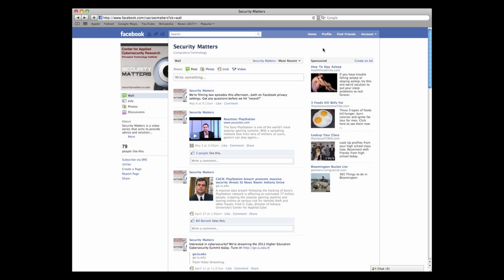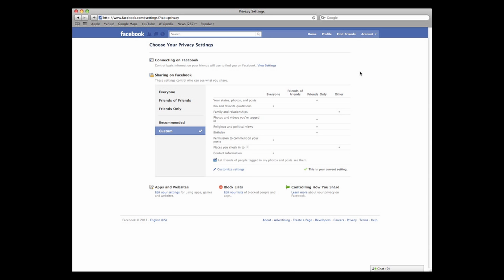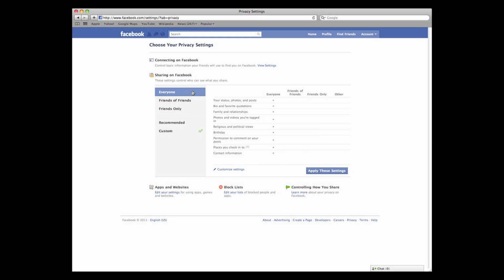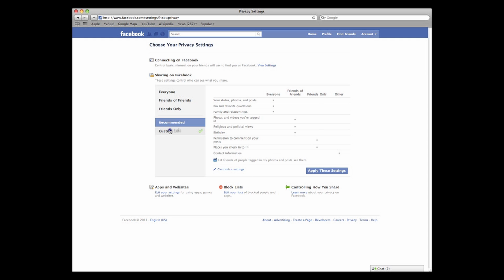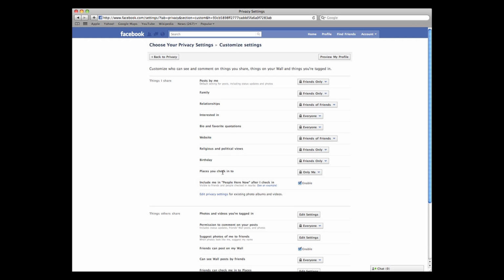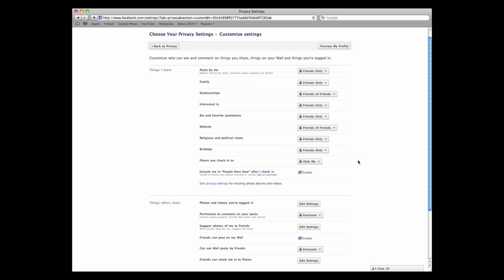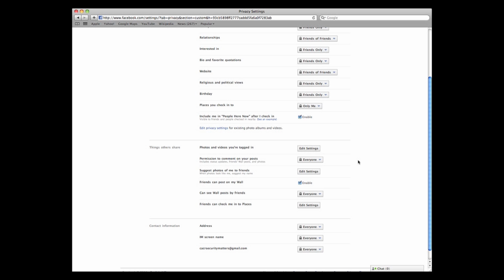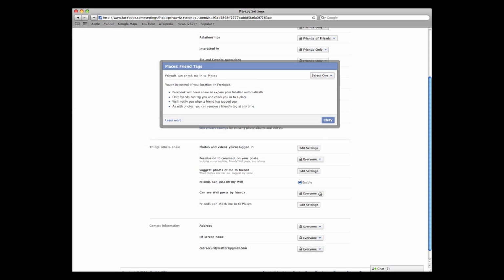Facebook: Changing your privacy settings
In our last episode, we learned what the privacy settings on Facebook mean. We can let everyone on Facebook see our information, only our friends, friends of friends, or even just specific people. Today we're going to actually look at what information we have, and how to change who sees it. You may be amazed at what you're sharing right now!

Let's log into our Facebook accounts. In the upper-right hand corner, click on "Account," then select "Privacy Settings." In this episode, we'll focus on the "Sharing on Facebook" section.

Once you click "Sharing on Facebook," you'll immediately see some of the default options that we just covered. As a general rule, if you click "Everyone," and apply those settings, everyone on Facebook will immediately have access to everything you've posted publicly. You'll note that there's a "Recommended" privacy setting. But look closely! Facebook's "recommended" privacy setting lets anyone on Facebook see your status, photos, and posts.

If you are even remotely concerned about privacy, you'll want to focus on the "Custom" settings. Let's go there.

Click on Custom, then the "Customize settings" link toward the bottom.

It is up to you to decide what you want to share, and who you share it with. At the very least, we recommend limiting your information to "Friends only." That ensures that anything you post will only be visible to the people you've already confirmed as friends on Facebook.

One thing that is well hidden is under the "Things others share" menu. If you look at the bottom of that section, there is an item that says "Friends can check me into places." This feature allows your facebook friends to say where you are. But here's the thing: you may not know who your friends are friends with! If you and your friend Amanda are at a restaurant, and Amanda checks you in, Amanda may very well be sharing that information with all of her friends. And you may not know some of those friends!

Facebook privacy settings can be tricky to navigate. Just remember: customize your settings whenever possible. That way you have the most control over your information. And check your privacy settings every few months. Facebook implements changes frequently, sometimes unannounced.